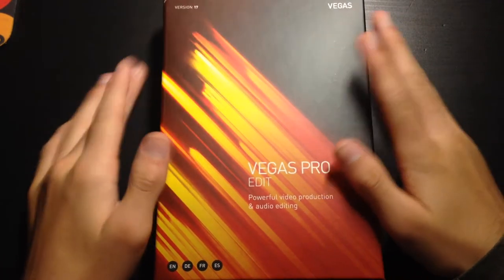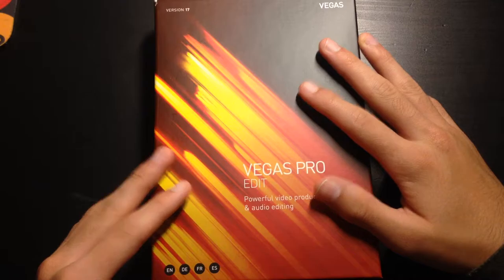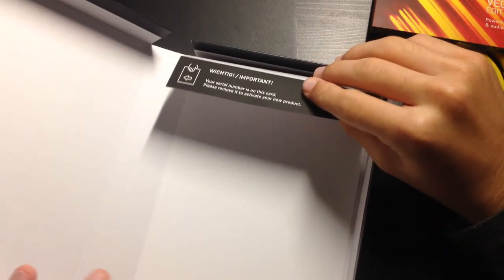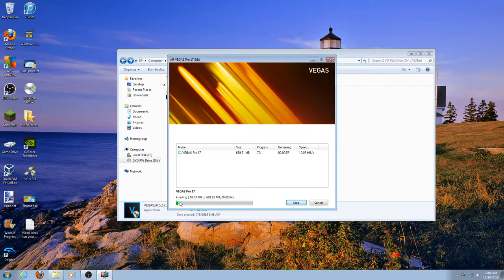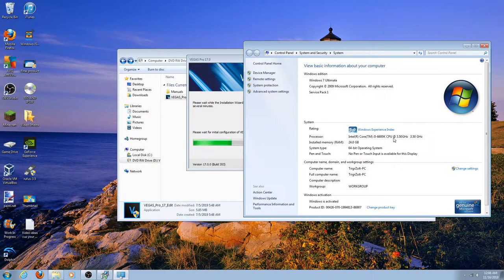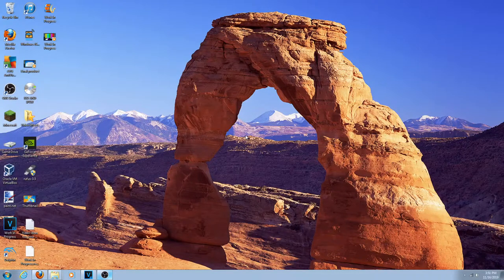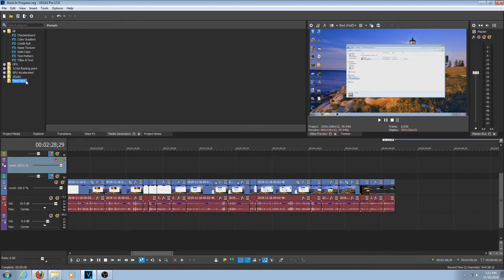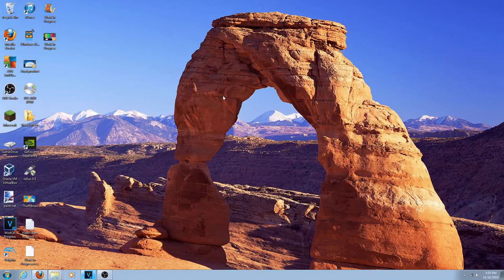Vegas Pro 17 Unboxing and Installation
First video edited with Vegas Pro. Goodbye Movie Maker. It was fun while it lasted... kind of...